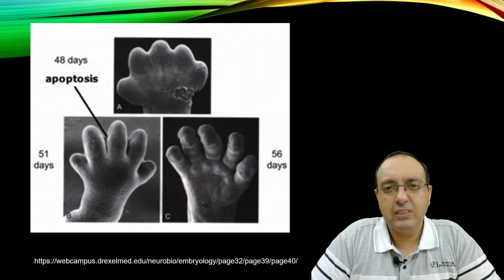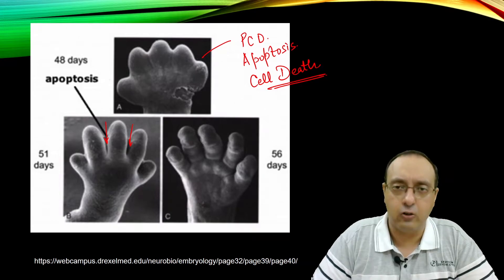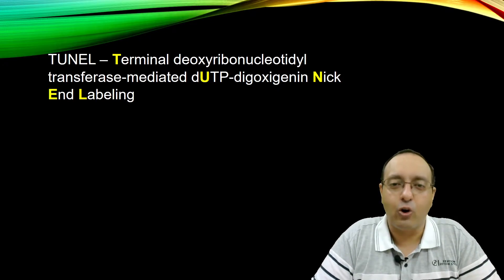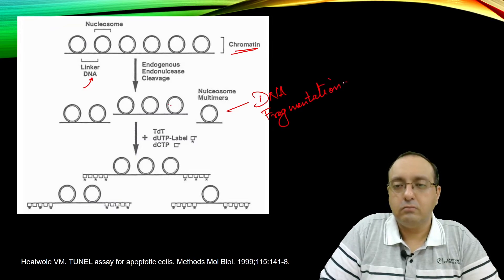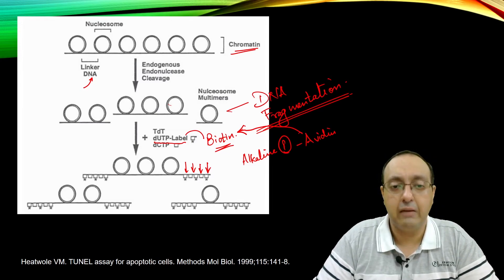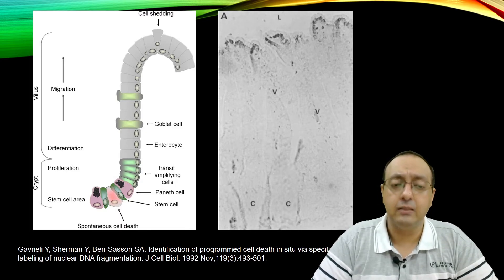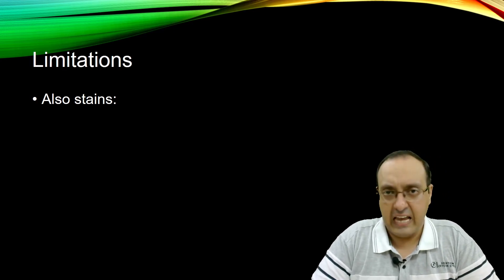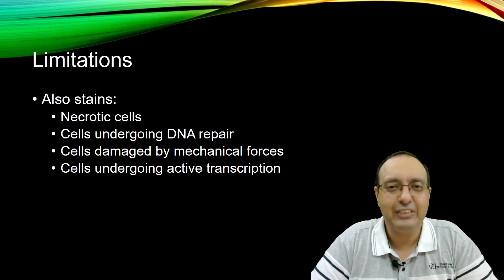TUNEL Assay | Apoptosis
TUNEL Assay is a routine assay for labeling and identification of apoptotic cells, i.e., cells undergoing programmed cell death (PCD). It utilizes the ability of enzyme Terminal transferase to specifically add labeled nucleotides at 3'-OH ends of DNA fragments, which are produced on a genome-wide scale during apoptosis.